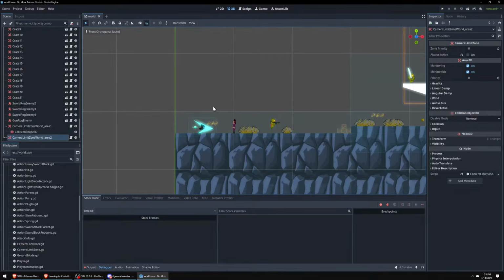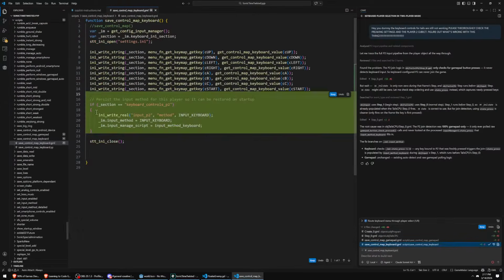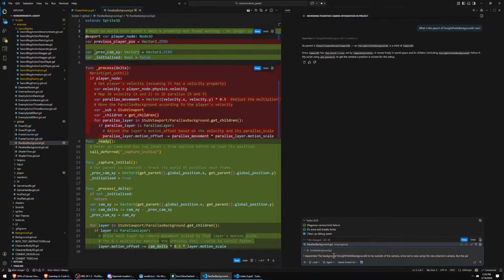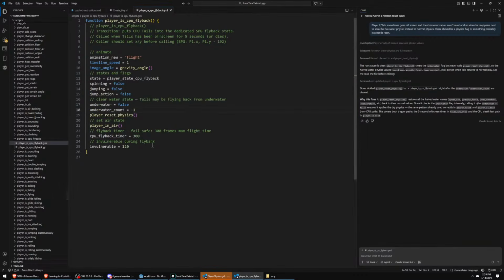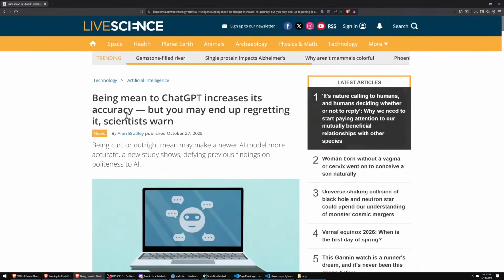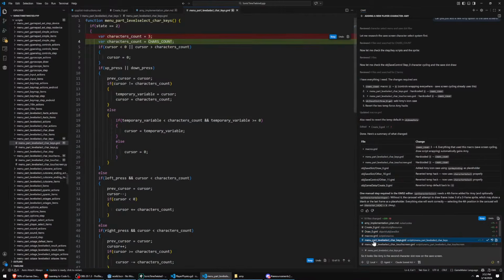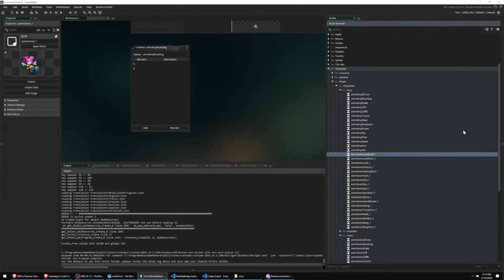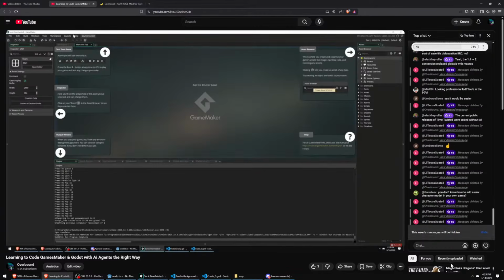Learning to Code GamesMaker & Godot with Ai Agents the Right Way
Showing off how professional engineers use AI assisted developer through GameMaker and Godot Game Development. Did you know that 90% of Professional Game Developers use Ai Agents?